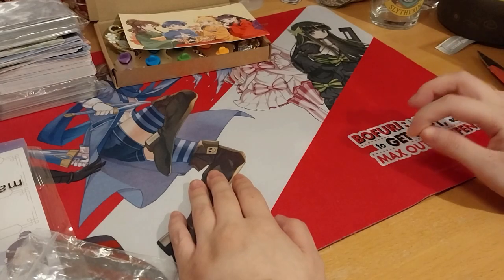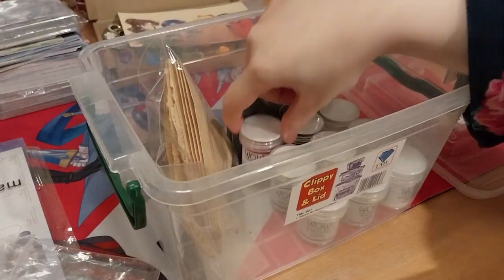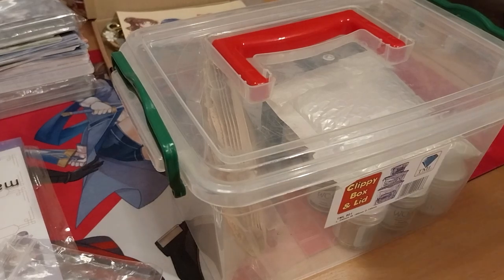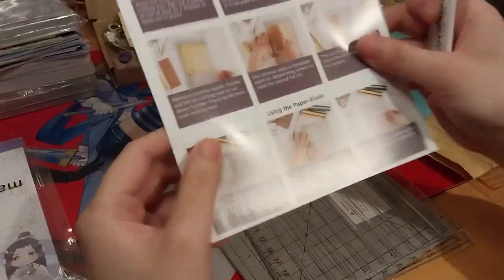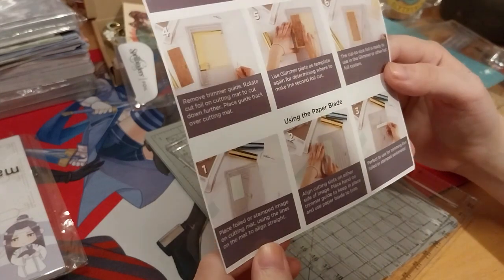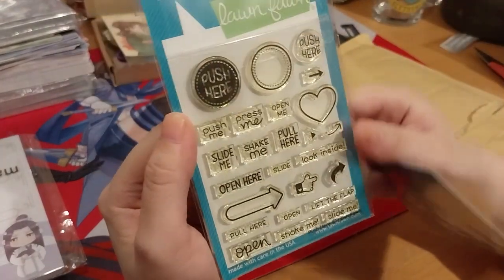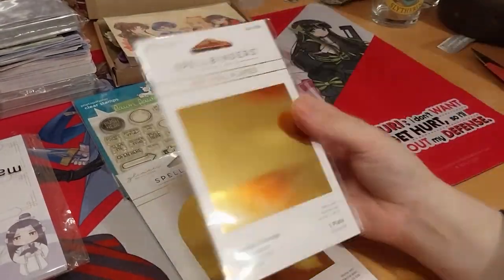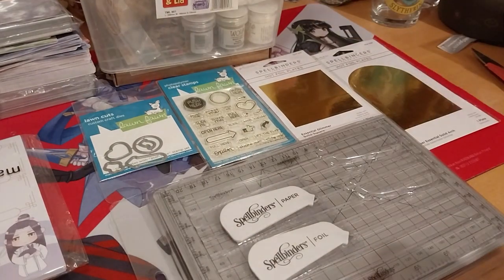Crafts Supplies ~ WOW Powder + Ink & SB trimmer + Foil Plates & LF Stamps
Opening of: Crafts Supplies ~ WOW Powder + Ink & SB trimmer + Foil Plates & LF Stamps

Contents bought from: Amazon UK
WOW Embossing Powder & Versamark Ink

eBay UK
Lawn Fawn Stamp & Die Set

Glimmer™
Essential Solid Arch Hot Foil Plate

Glimmer™
Essential Glimmer Solid Square Glimmer Hot Foil Plate

Not sure if I need to put this so I will anyway ~
Glimmer™ Essential Glimmer Solid Square Glimmer Hot Foil Plate & Glimmer™ Essential Solid Arch Hot Foil Plate & Spellbinders™ Quick Trimmer is a trademark of Spellbinders Paper Arts Co., LLC, registered in the U.S. and other countries.

In this instance I actually bought the quick trimmer on Amazon.

Arteza
£5 off their first order of £60+